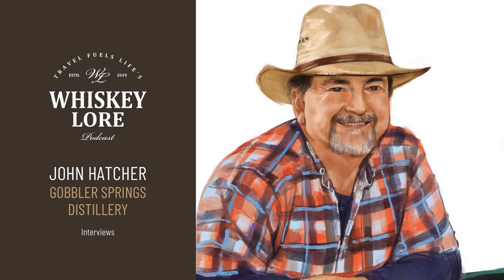Gobbler Springs Distillery's John Hatcher // Country Distillery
Back from one of the most interesting adventures I've had in trying to reach a distillery. The name of the place is Gobbler Springs and the gentleman who had to pick me up in his 4x4 is the owner and distiller John Hatcher.

 A Kentuckian with Irish distilling roots John and his wife long ago decided to make their home in Tennessee. There he produces moonshine, gin, and sweet mash whiskey under something he calls the Lawrence County Process.

Also remember only 21+ or older to watch and please be responsible.

***LISTEN TO THE WHISKEY LORE PODCAST***
Why do we have two spellings of "whisk(e)y?" What does George Washington's distiller relate to John Jameson/ And was Old Crow the favorite whiskey of General Grant? Find out these answers and more on the Whiskey Lore podcast, available on your favorite podcast app:

***DIG DEEPER INTO YOUR FAVORITE WHISKIES***

***GET A COPY OF DREW'S BEST SELLING BOOK***
Start your Kentucky travel planning with "Whiskey Lore's Travel Guide to Experiencing Kentucky Bourbon," featuring planning tips, tasting techniques, a history and process prep guide, and 32 distillery profiles so you can plan the perfect getaway to bourbon country.

NOTE: My goal is to cut through marketing at retain a level of integrity in my telling of history with a goal of creating as unbiased a picture of whisk(e)y and history as I can. I do not solicit distilleries for product to review and if I do provide any reviews they are my personal opinion. However, in the interest of full disclosure, I will always mark any whisk(e)y I received complimentary from a distributor or distillery with an (*) asterisk so you can make your own decision as to my potential biases.